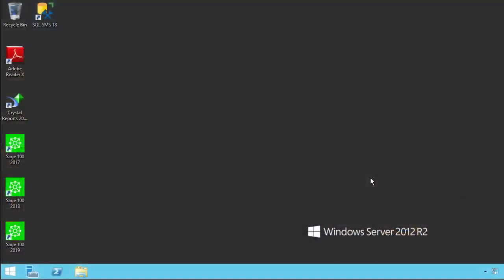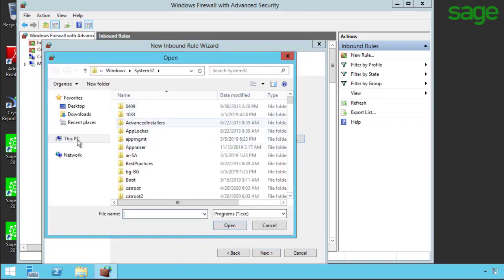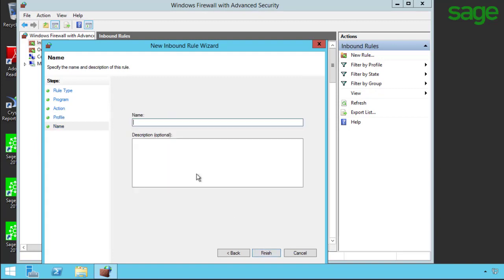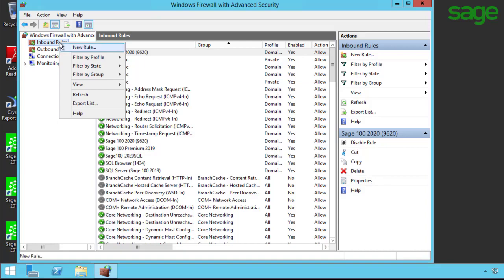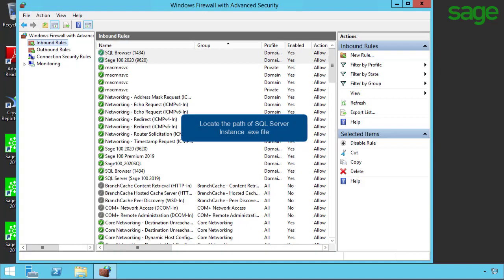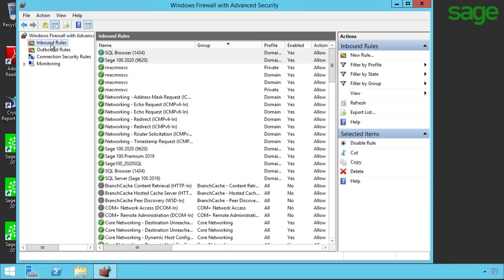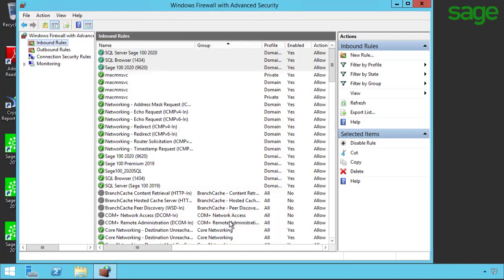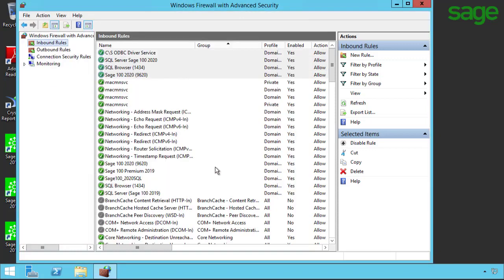Sage 100 - How to configure Windows Firewall for Sage 100 Advanced and Premium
How to configure Windows Firewall for Sage 100 Advanced and Premium